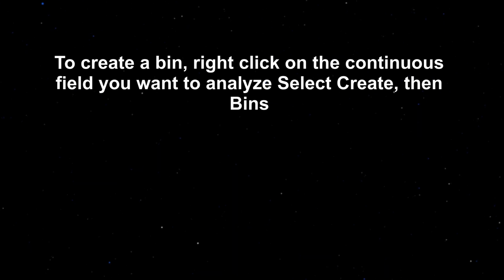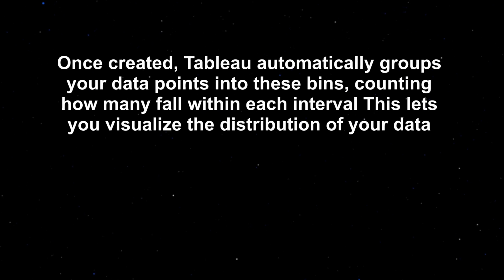What Are Bins In Tableau - KevinHowTo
What Are Bins in Tableau defines the concept of bins in Tableau, explaining how they group continuous data into discrete intervals, allowing you to analyze the distribution of your data, identify patterns within specific ranges, and create more informative histograms and charts.

00:00 Data Overload
00:10 Bins to the Rescue!
00:17 Create Bins
00:23 Size of bins
00:30 Creating a histogram
00:37 Finished histogram